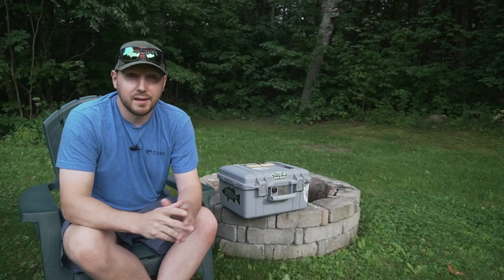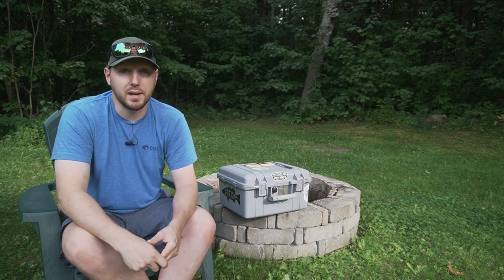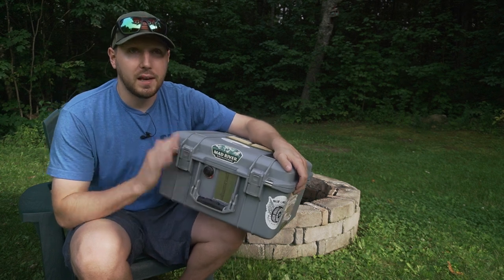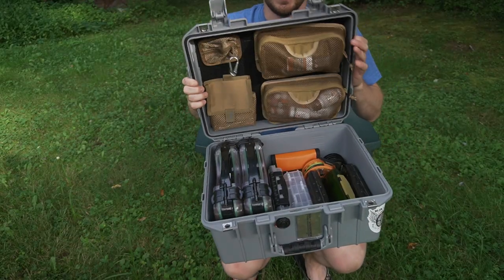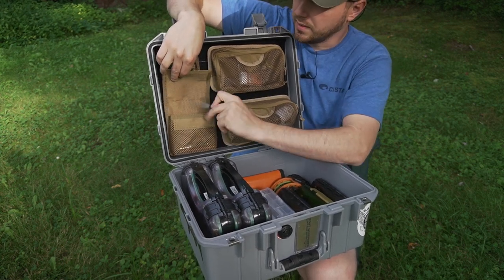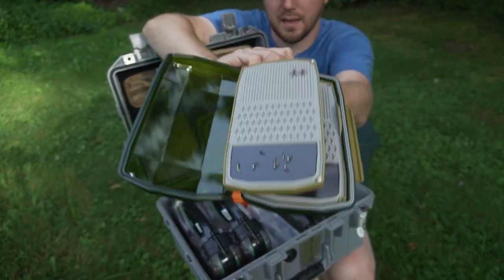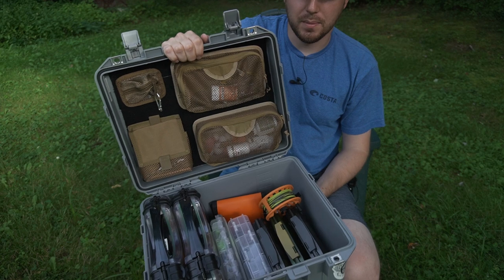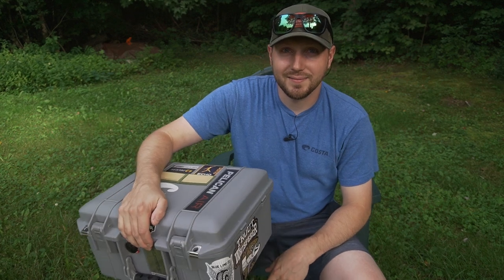Best Boat Box? Pelican Air 1507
The Box
Mesh Bags
Smaller Mesh Bag
Even Smaller Mesh Bag
Suitcase Style Stream Boxes
Umpqua Boxes:
Nymph Box
Streamer & Dry Fly Box
My P.O.Box:
Trout Whisperer Tackle Co.
P.O.Box 445
Oakland, ME 04963